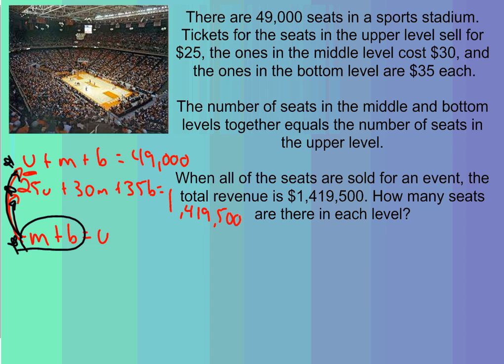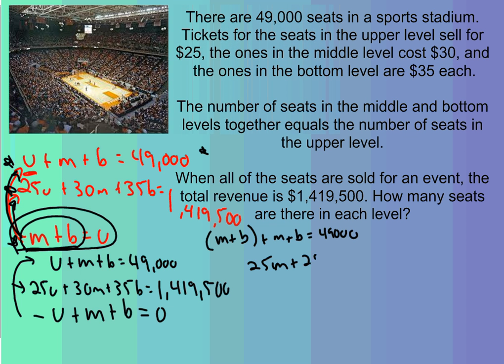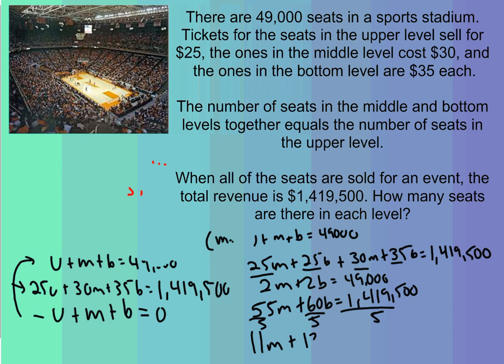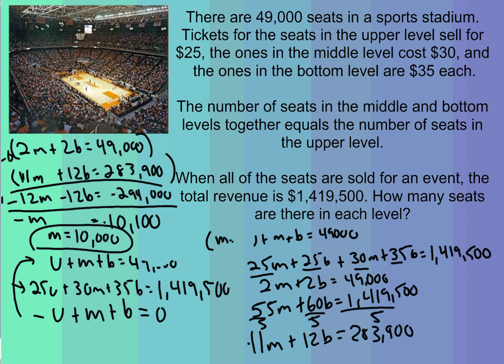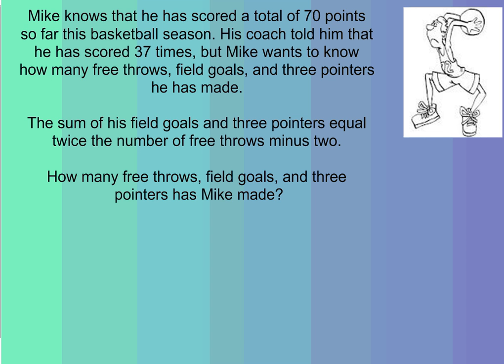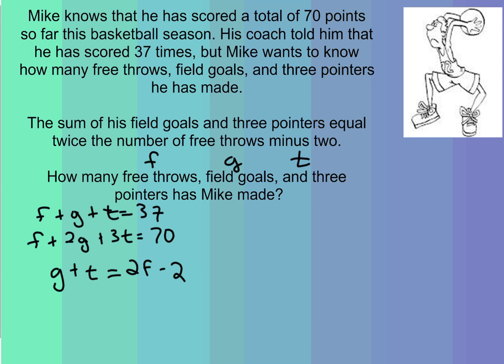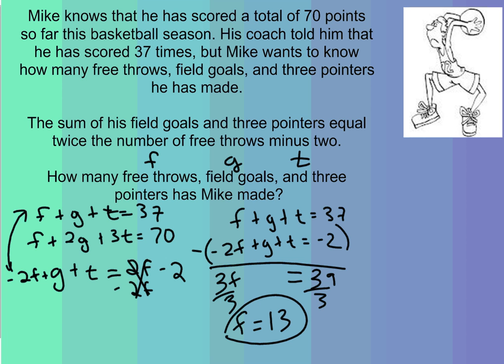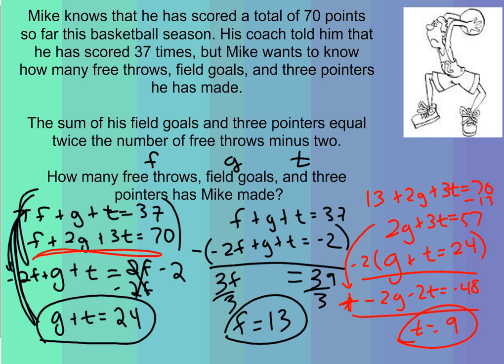3 5 notes part 2 heeren